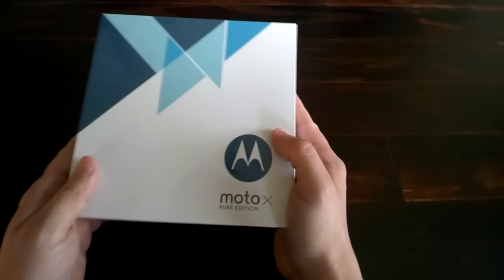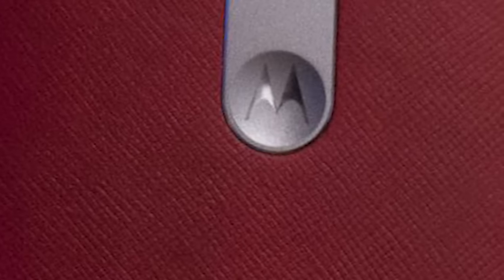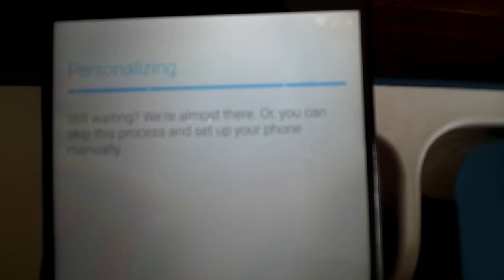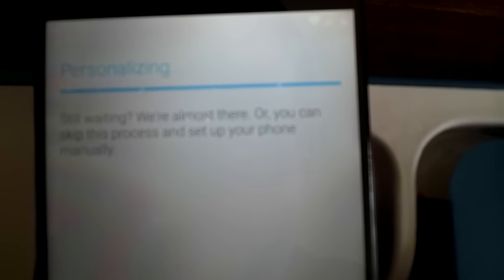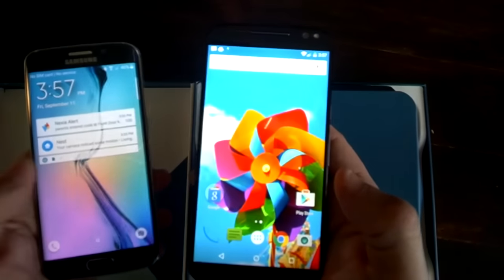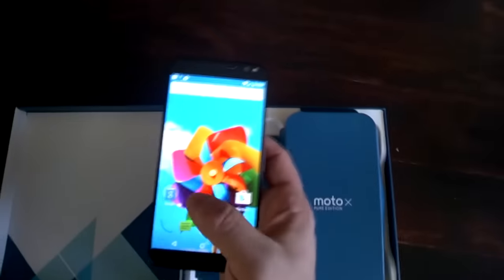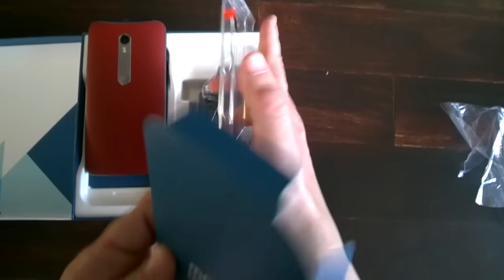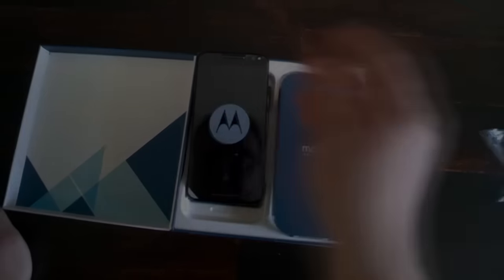Moto x Pure edition (leather) unboxing and comparison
Leather Moto x unboxing and a look at the phone next to the nexus 6, s6 edge, one m9, moto x 2nd gen, and note 5.